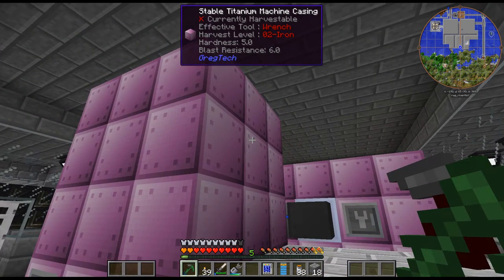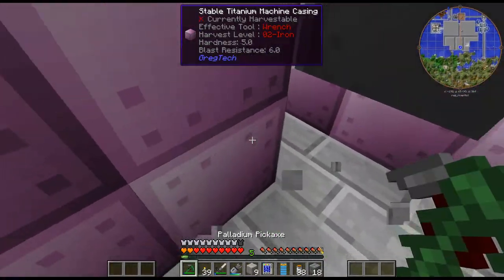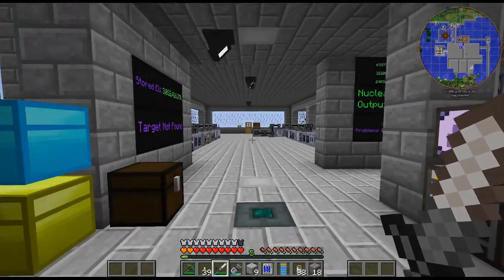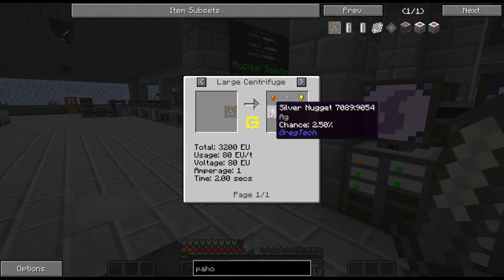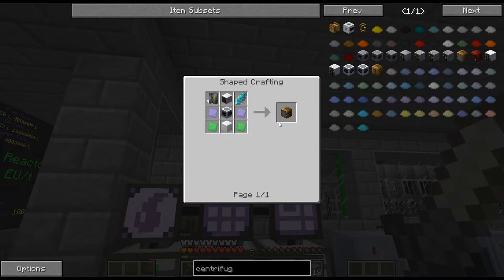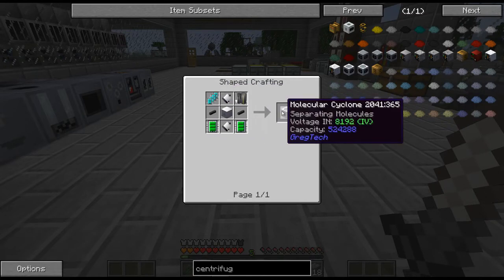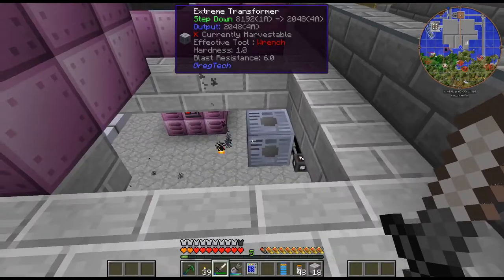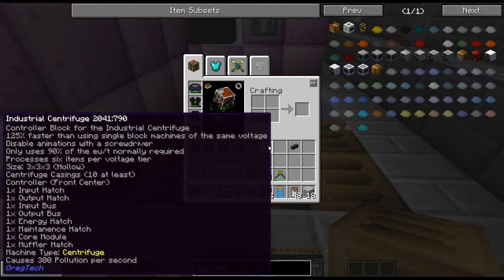Gregtech New Horizons - 163 - Large Centrifuge Multiblock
We need a way to process pahoehoe lava